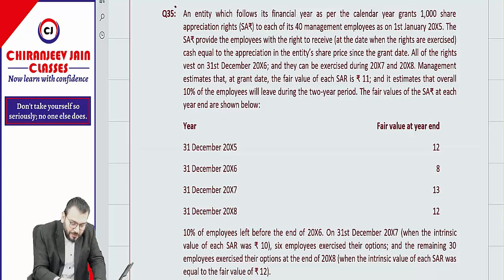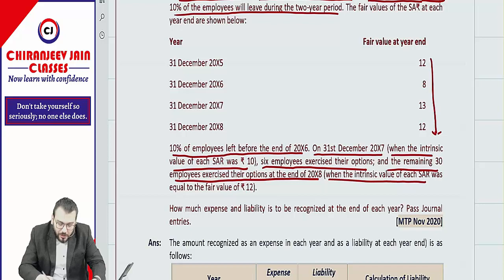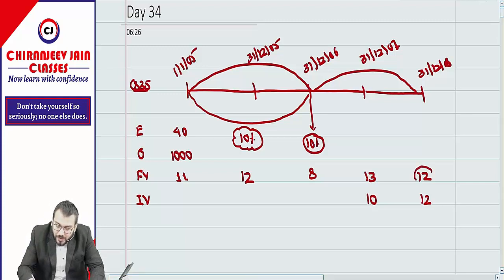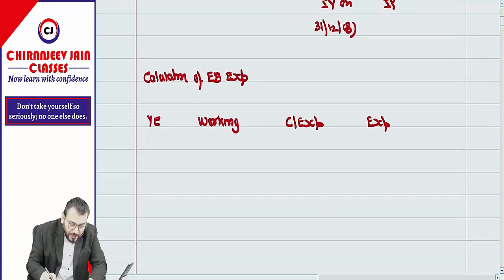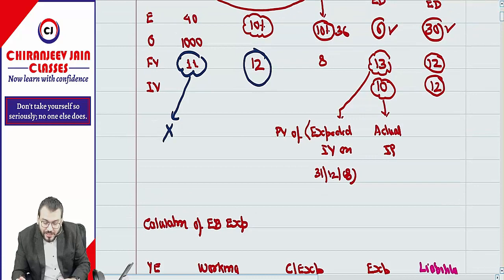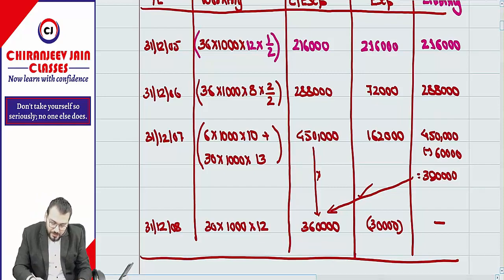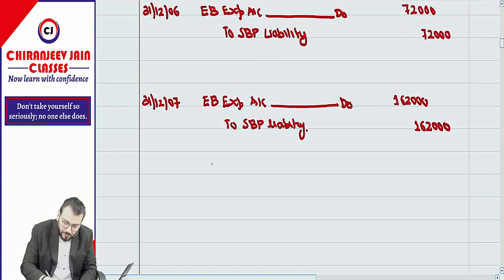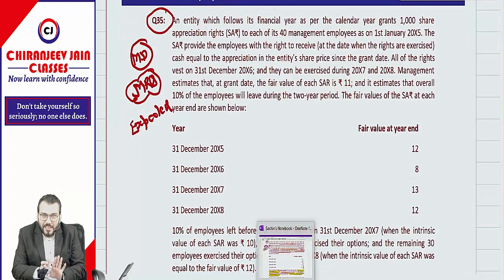Expected Question - IND AS 102 Stock Appreciation Right ! MTP Nov 2020 (Q No 35 7th Edition QB)